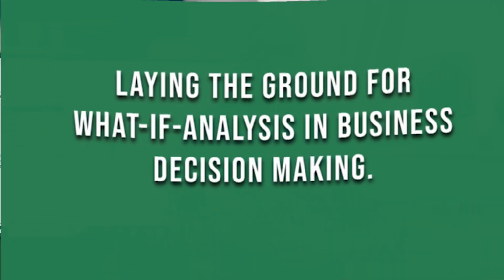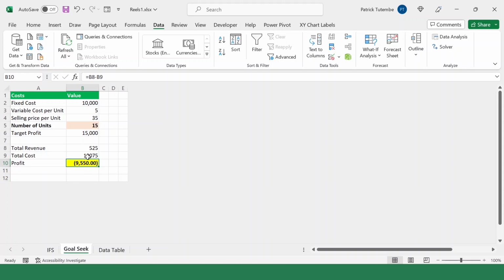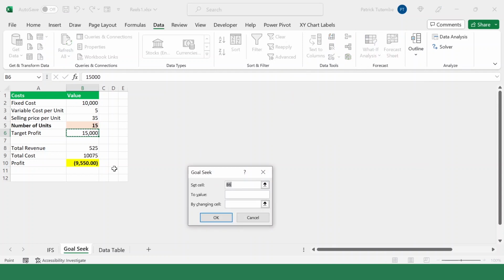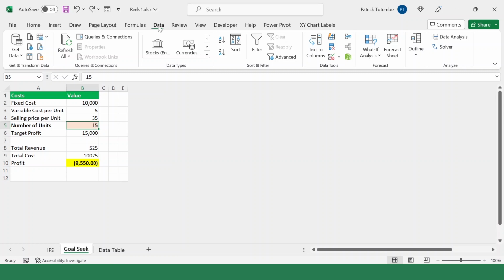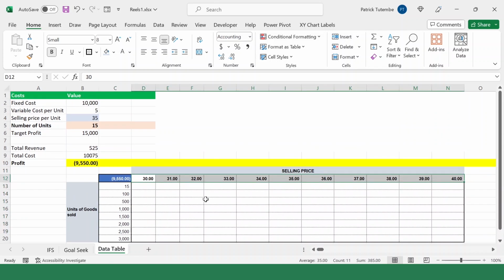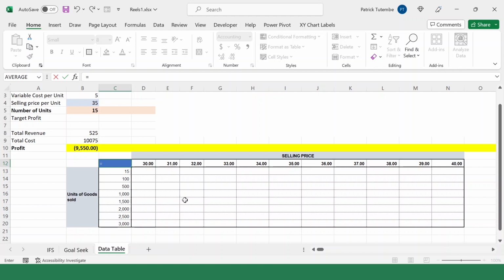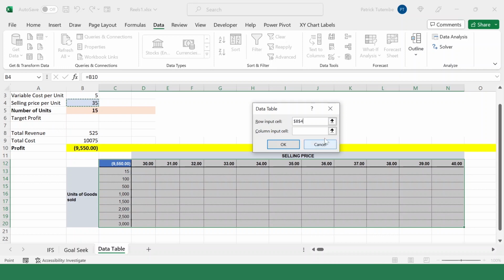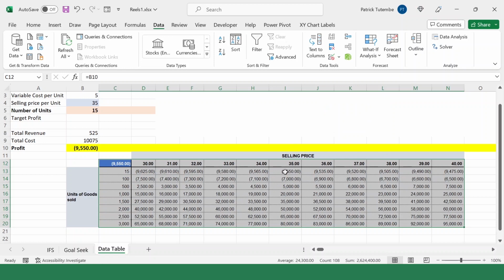What-if-analysis for business decisions and Insights: Goal seek and Excel Data Table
🎬 In this video we not only explain the ins-and-outs of what-if analysis but we share deep insights on single scenario analysis using the goal seek and double scenario analysis using the Data Table. We use the case study of business profitability target setting based on sales level, fixed cost and variable costs.
🕒 Timestamps:

0:00 Introduction
1:17 Laying the ground for what-if-analysis in business decision making
01:54 Goal Seek Command
03:26 Data Table for what-if-analysis

🔍 Whether you're an entrepreneur, student, or business professional, this video provides actionable insights into leveraging What-If Analysis tools to enhance decision-making capabilities and drive success in various industries.